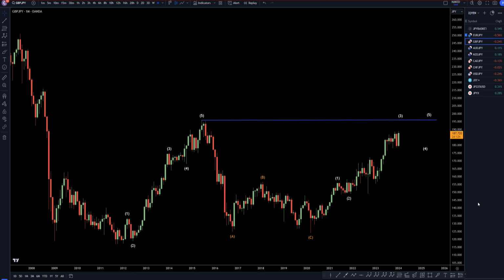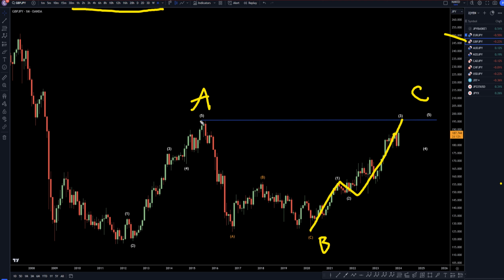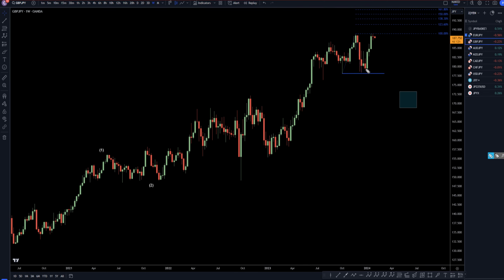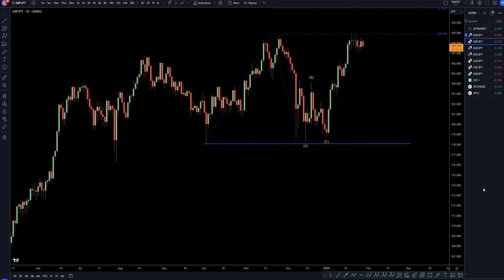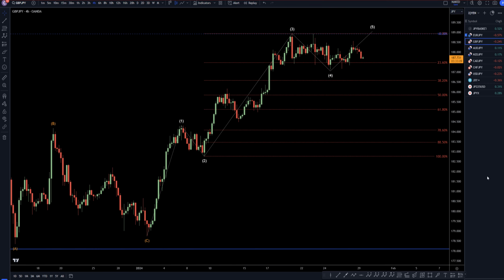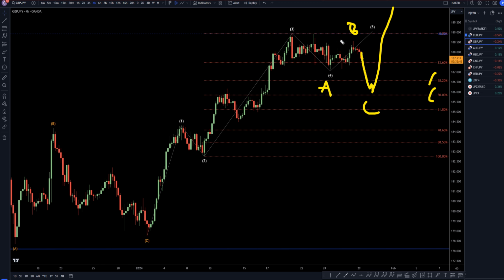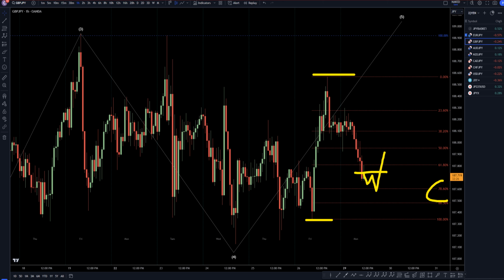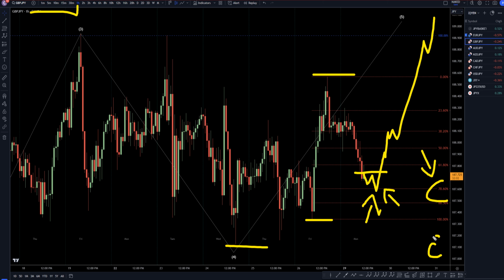Latest GBPJPY Forecast and Elliot Wave Technical Analysis for January 29, 2024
Hello Traders! Here is today's GBPJPY technical analysis. I will be reviewing the GBP/JPY forecast using Elliot Wave Theory and Fibonacci. Join my Patron page to get access to the private chats, education information and members forecast area

This video is about GBP/JPY Trading Strategies: January 29, 2024, In-Depth Technical Analysis & Forecast.

👉USDCAD Forecast & Technical Analysis January 29, 2024, USD JPY